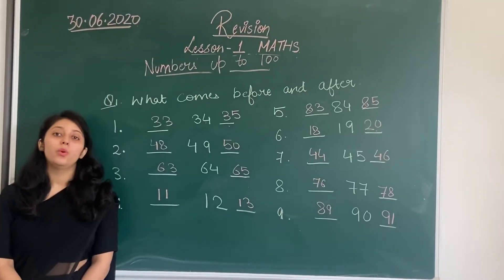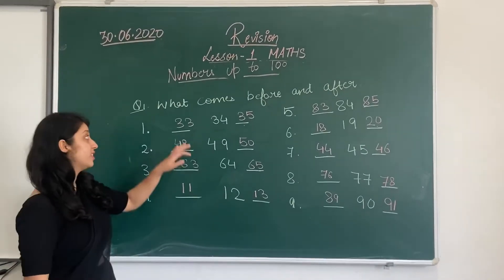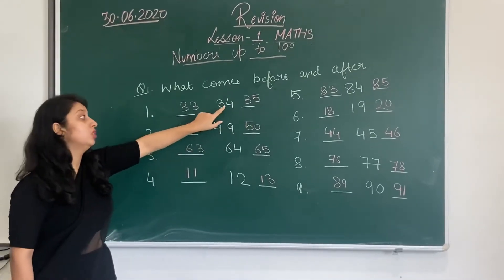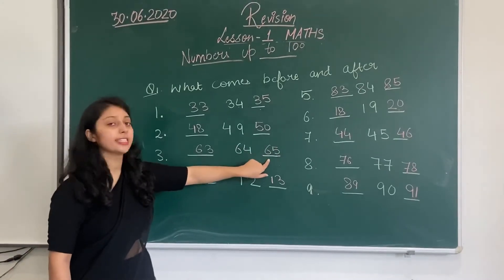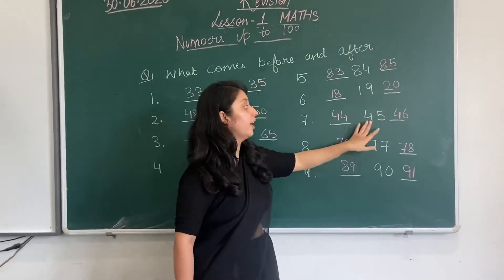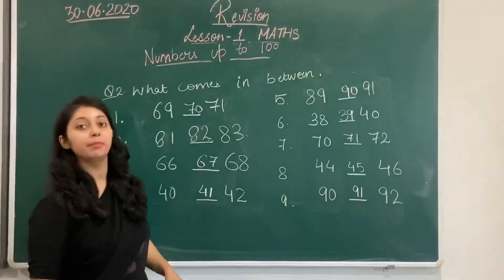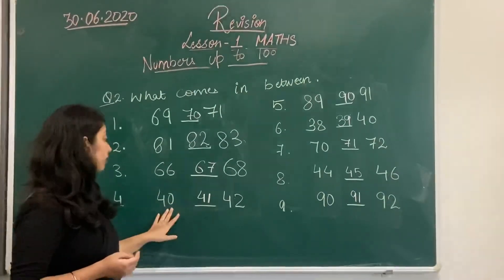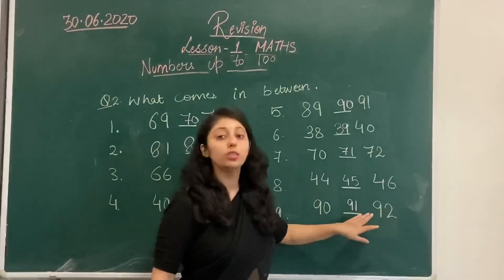Numbers upto 100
Whats comes after , before and between!